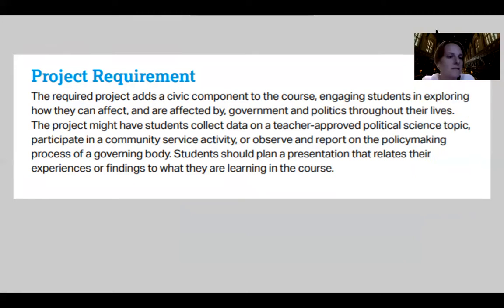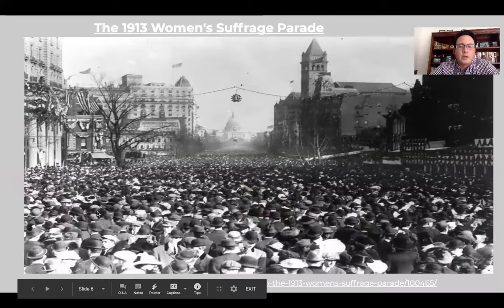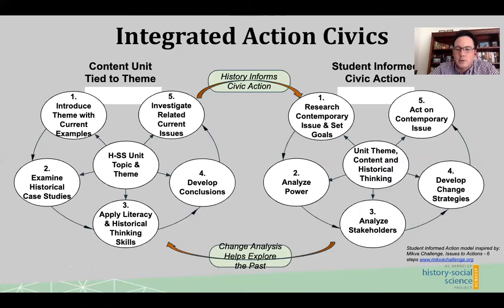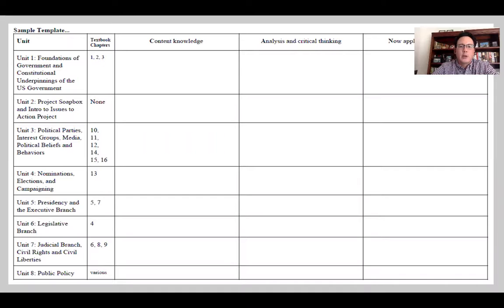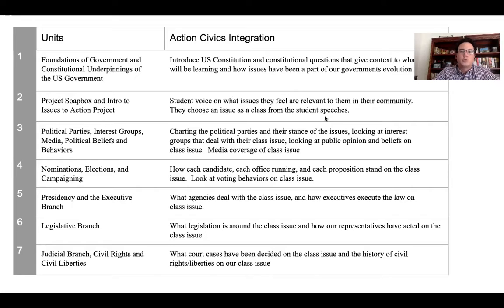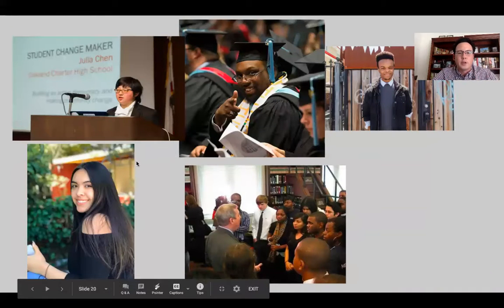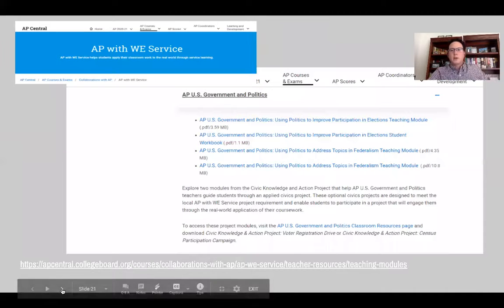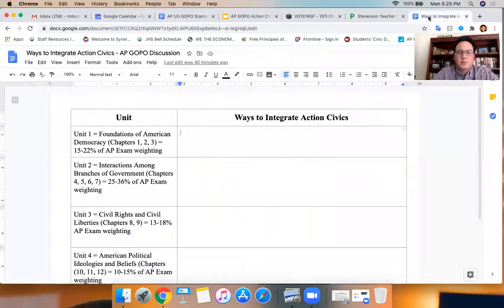The APGov Required Civics Project in the Era of Online Teaching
This video, otherwise entitled Online Teaching Workshop #5, was hosted by APGov teacher Adam Kubey.

To view a slideshow that I entitled The Required APGov Project and recently presented to teachers attending one of Tom Richey's Marco Learning Summer Teacher Trainings,